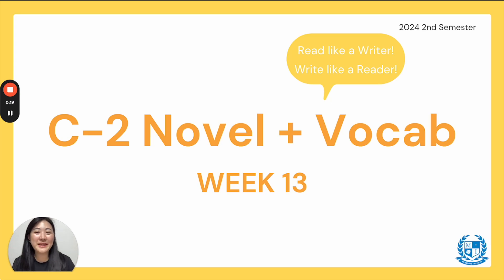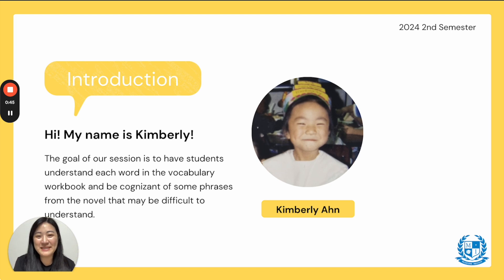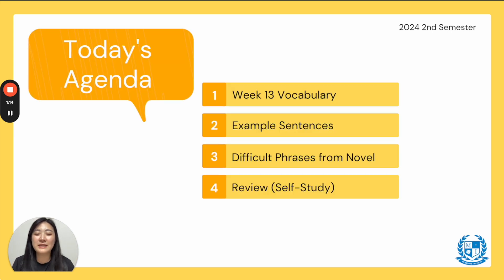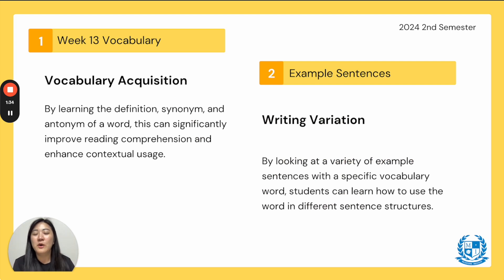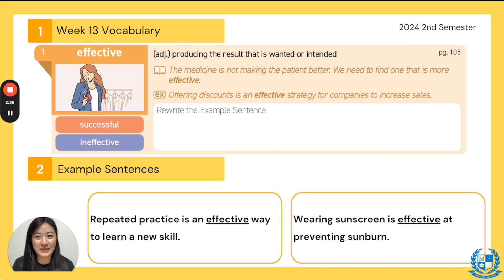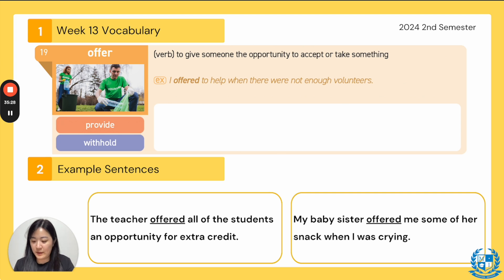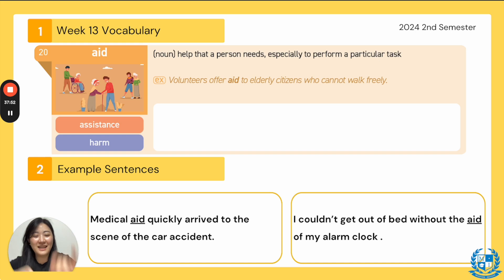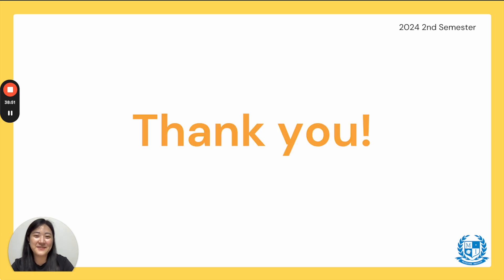24년 M.I어학원 3학년 2학기 13주차 Vocab 보충 학습